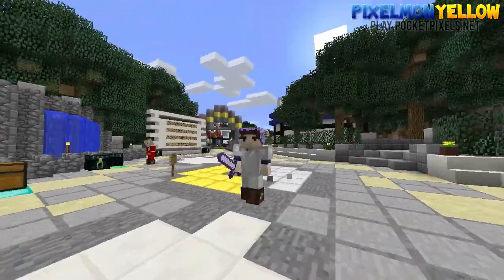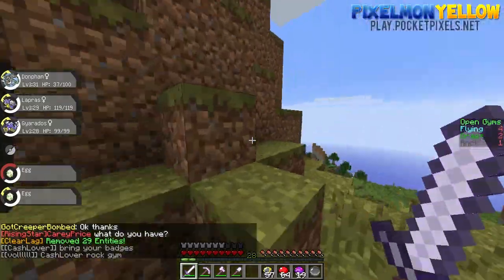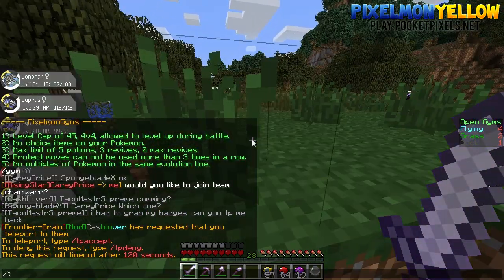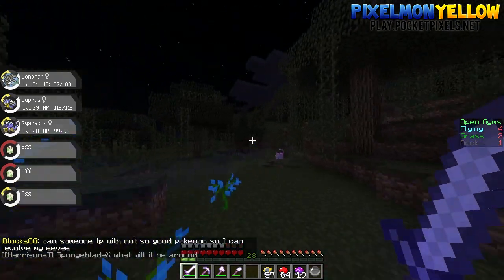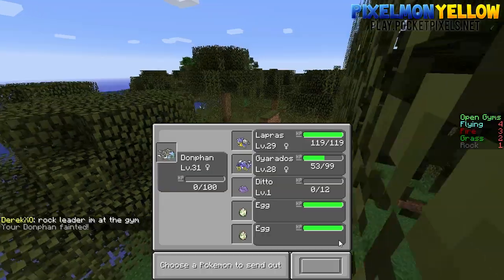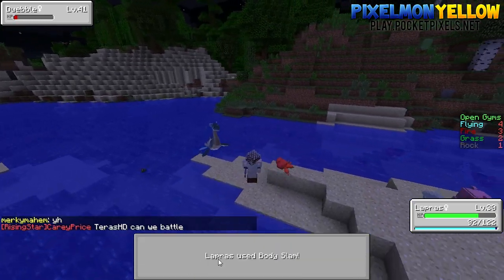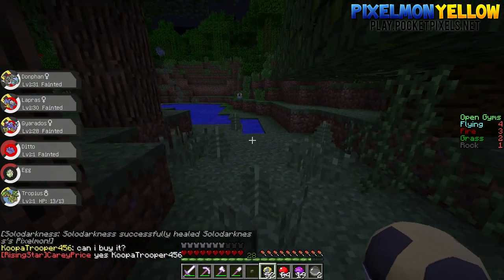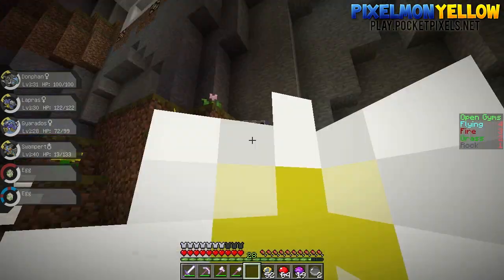Pixelmon Yellow | Episode 12 - PUBLIC SERVER! (Pokemon in Minecraft)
IP: play.pocketpixels.net (Use the Yellow portal when you log in)

You need Pixelmon 3.4 to join the server which you can get

Links you want and need;